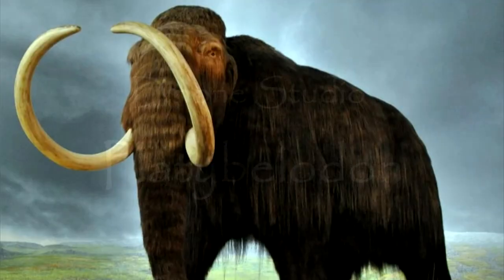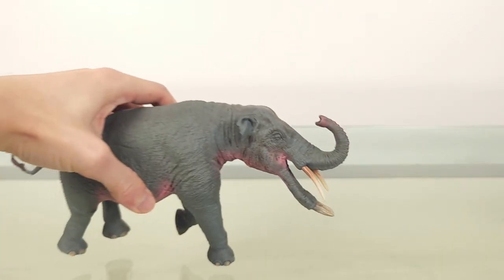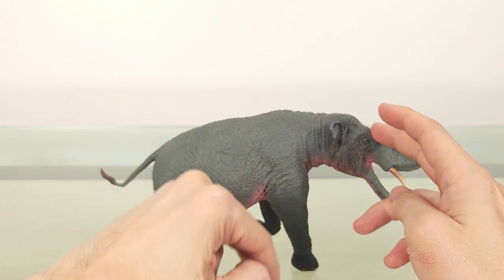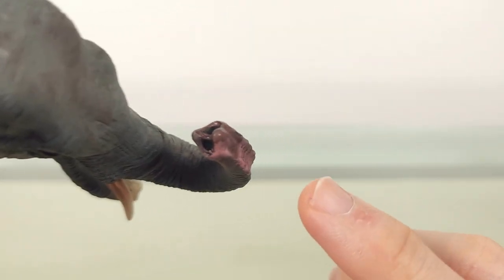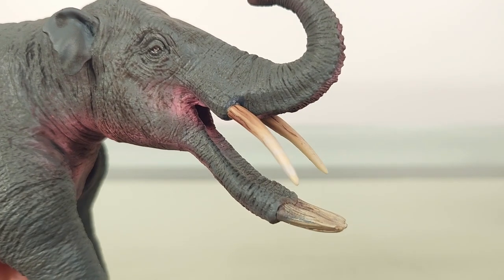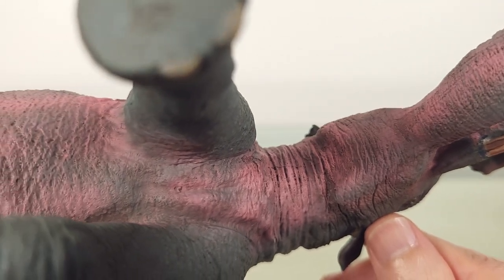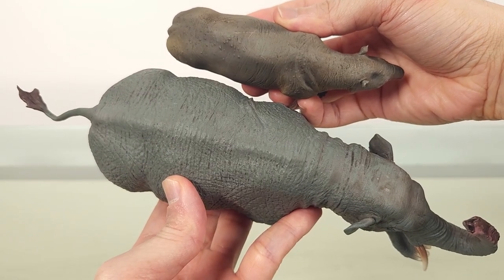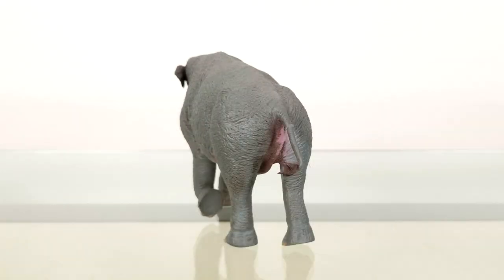204: Dinone Studio Platybelodon Review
This is the second Dinone Studio proboscidean I have, and as promised it’s a bit more impressive than the Dinone Moeritherium I showed last time!

Platybelodon is of the rather well-recognized shovel tuskers. Belonging to the subfamily Amebolodontidae, the form is very nicely sculpted, with the showcase shovels rendered beautifully in texture and colour. A rather small proboscidean, this model nonetheless has presence, as yu will see.